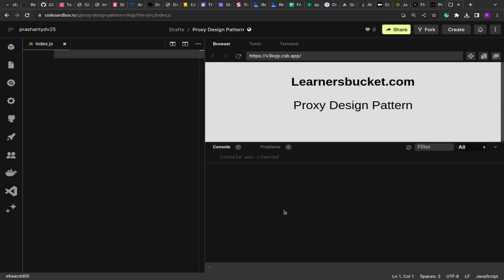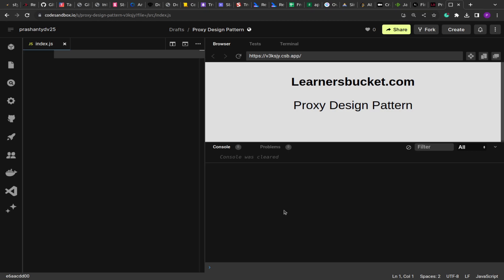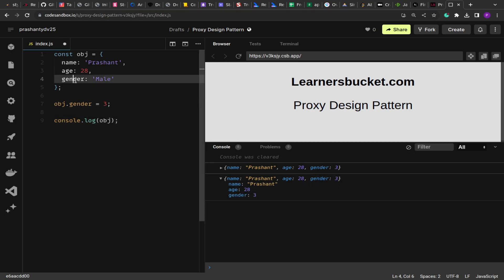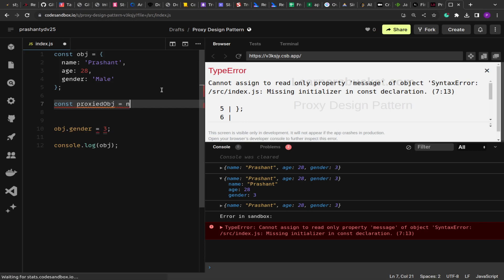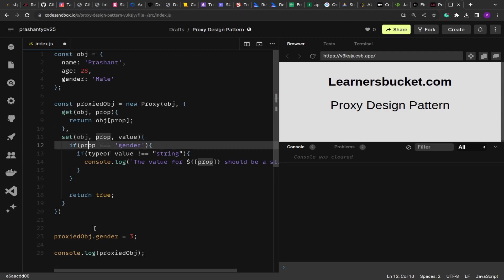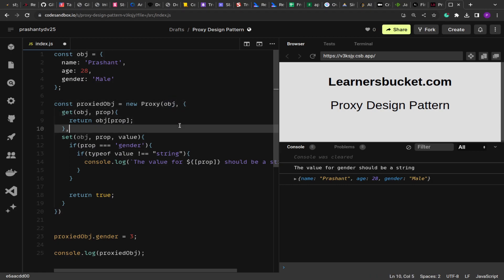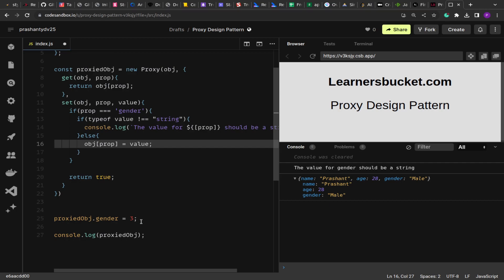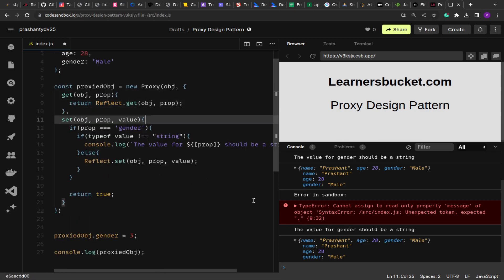Proxy design pattern in JavaScript | JavaScript Interview Question - 66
We are going to see what is a proxy design pattern in JavaScript and how it helps to keep the mutation of the objects under control.

You can expect this frontend system design/coding question in Rippling, Uber, Flipkart, Atlassian, Meta, Google, Microsoft, Dropbox, TCS, Infosys, Wipro, Cognizant, Capgemini, Accenture, Nvidia, Nutanix, and other product-based organizations' interviews.

Loved the question? I have 120+ solved problems in my ebook "JavaScript Interview Guide". If you are preparing for Interviews and looking for a solutions book, Get my E-book.

Practically prepare for your JavaScript / Frontend Interview by preparing round following my ultimate JavaScript SDE cheat sheet